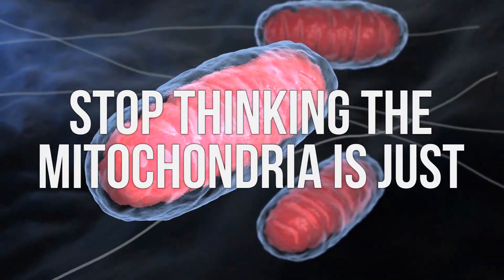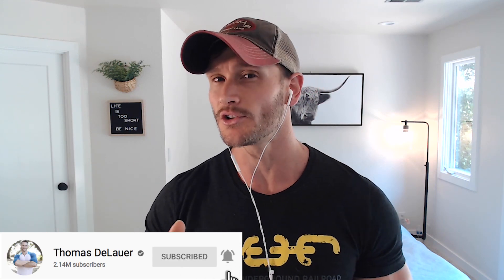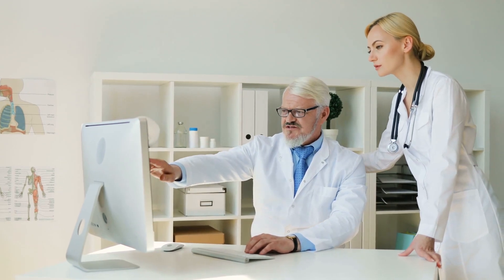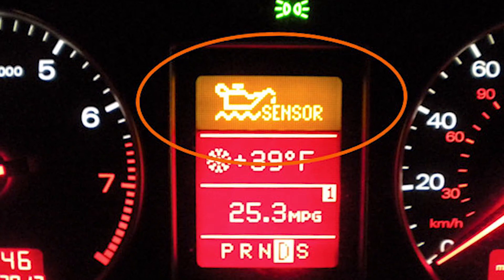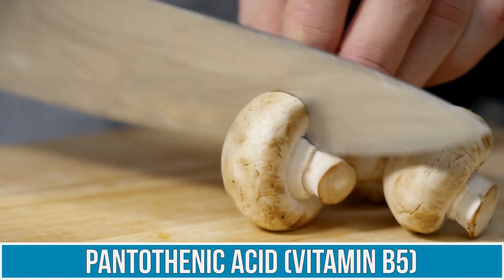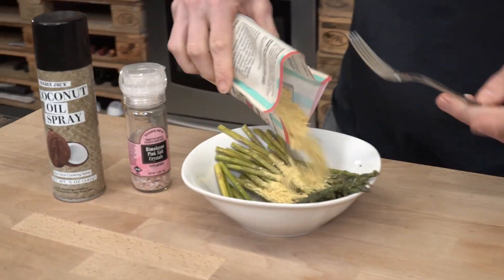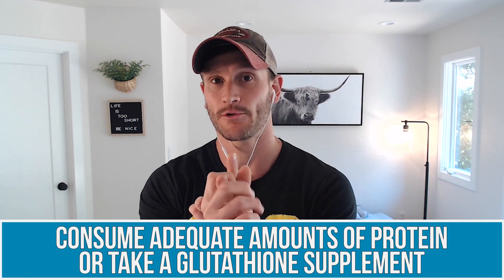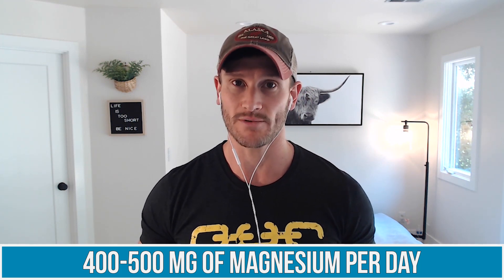Boost Mitochondrial Function with THESE 5 Ingredients- Energize!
Boost Mitochondrial Function with THESE 5 Ingredients- Energize! Thomas DeLauer

ATP Overview

So our central goals are 1.) to increase the production of ATP via enhancing the activity of mitochondrial enzymes, 2.) reduce metabolic stressors (creation of free radicals), and 3.) to promote mitochondria biogenesis (defined as the process of renewal and increase of mitochondria in somatic cells).

Carnitine:

Carnitines play a significant role in the removal of accumulated toxic fatty acyl-CoA metabolites, and subsequently, assist in buffering the balance between free and acyl-CoA - meaning it might get rid of toxic compounds from the mitochondria to prevent their buildup

In addition, L-carnitine also has a protective effect both on mitochondria and in whole cells suppressing fatty acid-induced mitochondrial membrane damage and its secondary effects - those protective effects have been linked to an improved energy metabolism and the suppression of electron leakage from the ETC

Carnitine plays a significant role in the transport of fatty acids across the inner mitochondrial membrane, hence, it is essential for beta-oxidation (oxidation of fatty acids) and boosts the generation of ATP.

Proteins (especially “glutathione”):

A study published in Innovation in Aging investigated the effect of supplementing N-acetylcysteine and glycine (NAC-Gly -precursors of glutathione) on the lifetime of aging wild-type mice
32 mice were studied and matched for age and sex while consuming a supplement from the age of 65-weeks with either a standard diet (in 16 control mice) or an isocaloric-isonitrogenous diet containing NAC-Gly (in 16 study mice)

The results of the study indicated that NAC-Gly supplemented mice lived significantly longer than control mice, with a lifespan increase of 23.7%

This significant rise in lifespan was linked to improved glutathione content, reduced oxidative stress, and enhanced mitochondria fat oxidation

Overall, glutathione has a major role in the protection of the mitochondria from ROS and current research suggests that sufficient glutathione levels positively contribute to longevity. Food sources rich in glutathione include asparagus, avocado, cabbage, Brussels sprouts, spinach, and broccoli.

B vitamins:

Sufficient vitamin B intake is essential to maintain the function of numerous mitochondrial enzymes, regulate levels of metabolites and prevent metabolic diseases
B vitamins are water-soluble vitamins and act as coenzymes that are involved in several reactions linked to the generation of ATP - different B vitamins have been found to have diverse functions in energy metabolism:

Antioxidants (CoQ10 & ALA):

Two special antioxidants, Coenzyme Q10, and alpha-lipoid, were found to enhance ATP production and protect mitochondria biogenesis - the more mitochondria we possess, the less they are “overworked” and the more energy we can finally obtain

Magnesium:

In order to synthesize new mitochondria, the body needs magnesium as a cofactor to catalyse and enhance biochemical reactions